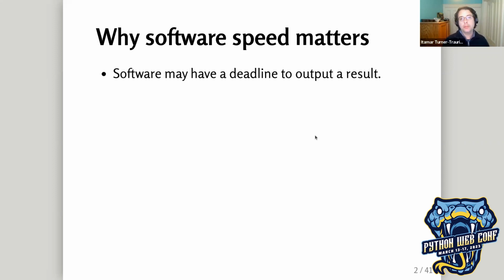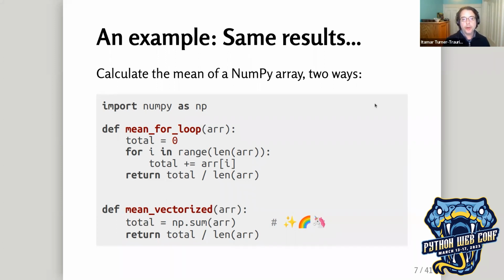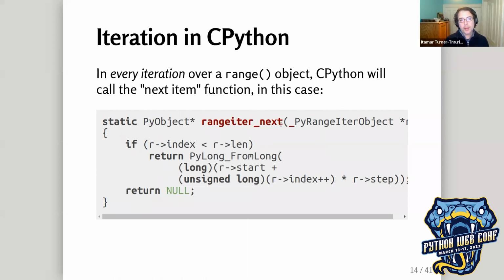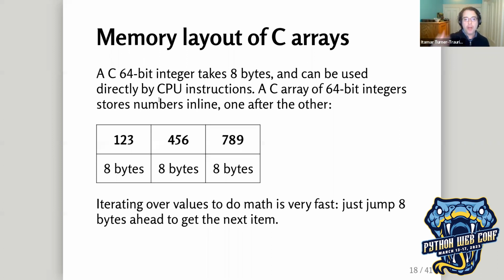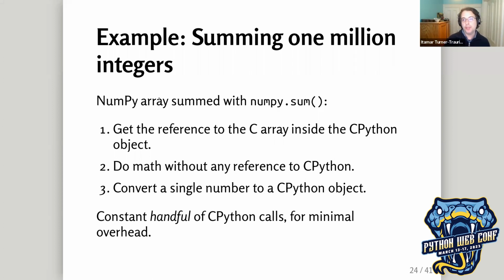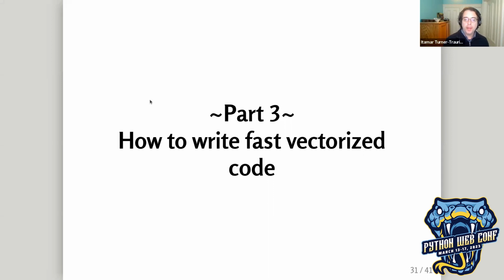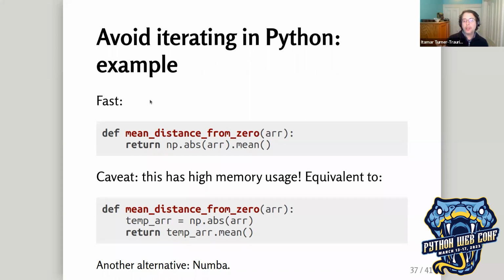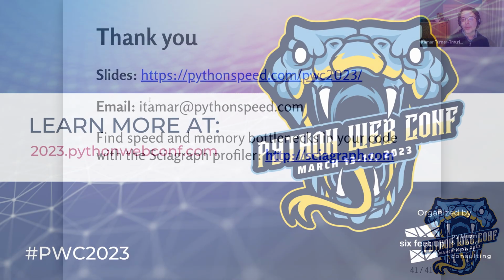Vectorization: How slow Python runs fast code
Vectorization: How slow Python runs fast code by Itamar Turner-Trauring @ Sciagraph

You need to quickly process a large amount of data—but running Python code is slow. To help bridge this performance gap, the scientific and data science Python communities have built libraries like NumPy and Pandas that speed up computation using a technique called vectorization: batch APIs with fast native processing, that can give you two orders of magnitude improvement in run time!

In order to take full advantage of these libraries to speed up your code, it's helpful to understand what vectorization means and when and how it works. That way you can make sure you're using the fastest path, and avoiding code patterns that slow down your code.

In this talk you'll learn:

- Why writing fast software matters: to you, your employer, and the world at large.
- How vectorization allows your code to run multiple orders of magnitude faster.
- How to identify both vectorized code, and code that will run slowly by breaking vectorization.
- How to turn slow code into fast vectorized code.

The talk presumes some minimal experience with either NumPy or Pandas, but the same principles apply more broadly to other data processing libraries, and beyond.